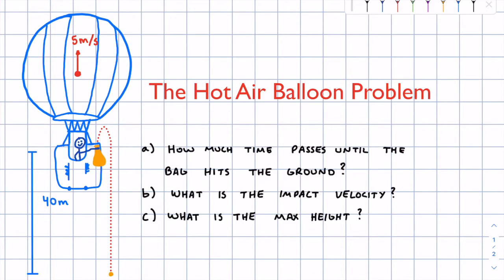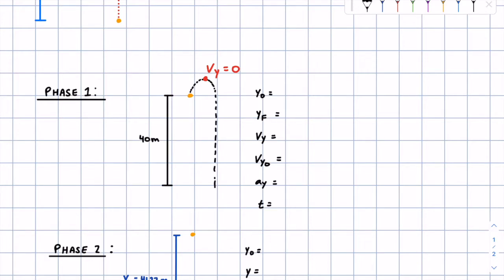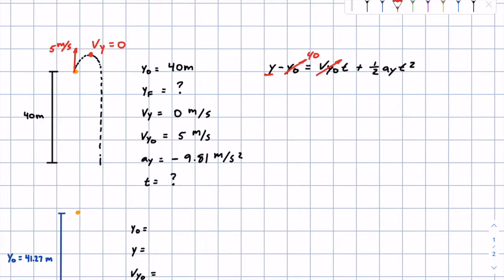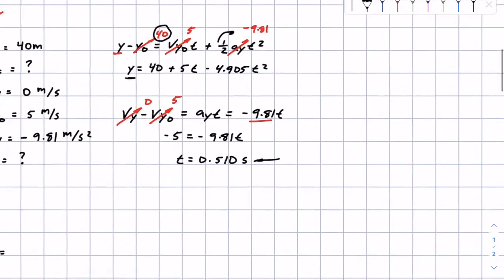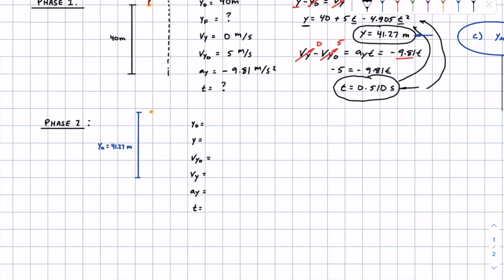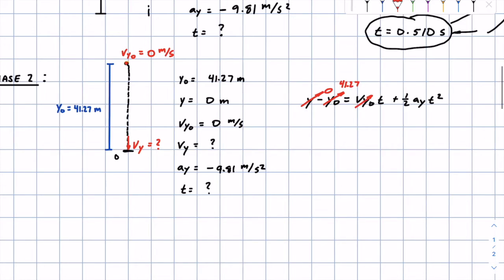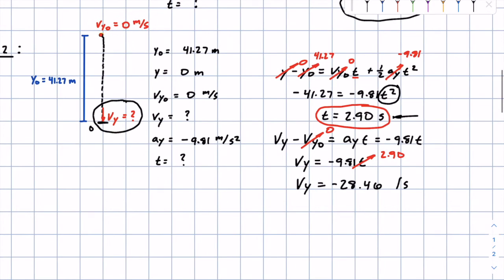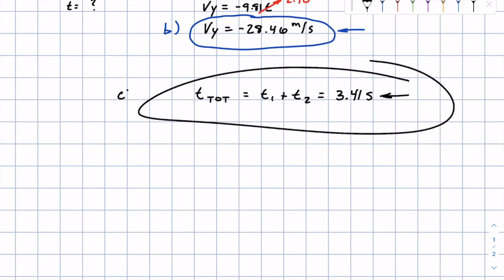The Hot Air Balloon Problem -- Exam Question! -- Physics and Kinematics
In today's video, we will be solving the Hot Air Balloon Problem using the "short" and "long" Kinematics equations.